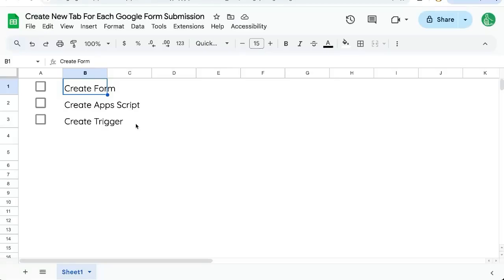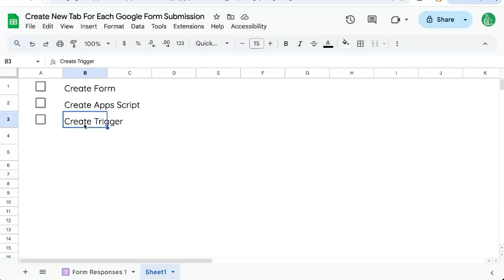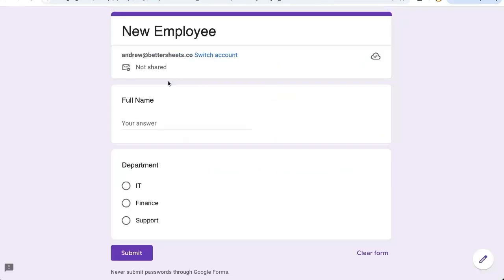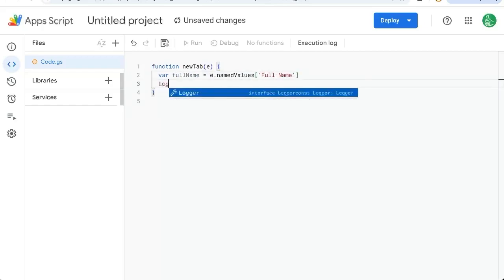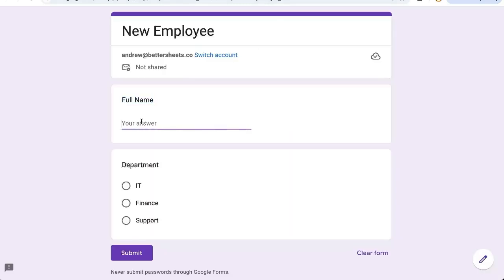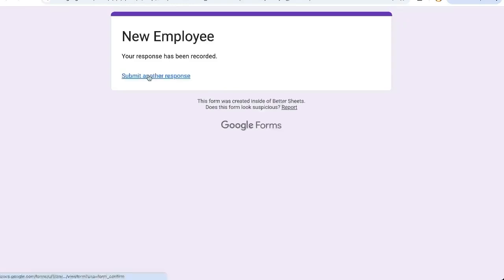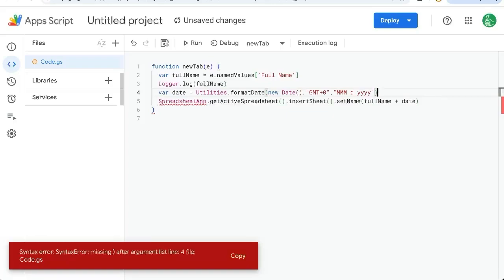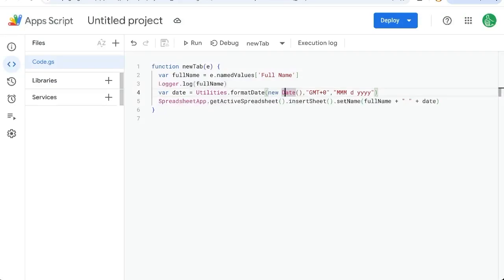Create New Tab For Each Google Form Submission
Automate Google Form Submissions with Google Sheets and Apps Script

In this tutorial, learn how to create a new tab in Google Sheets for each Google Form submission. This step-by-step guide walks you through creating a Google Form, setting up an Apps Script, and adding a trigger to automate the process. Perfect for tasks like employee onboarding, this method ensures each submission gets its own sheet tab.

00:00 Introduction to Automating Google Form Submissions
00:41 Creating the Google Form
01:21 Setting Up the Apps Script
02:00 Creating and Configuring Triggers
02:26 Testing and Debugging the Script
03:23 Enhancing the Script with Date Formatting
04:16 More Automations